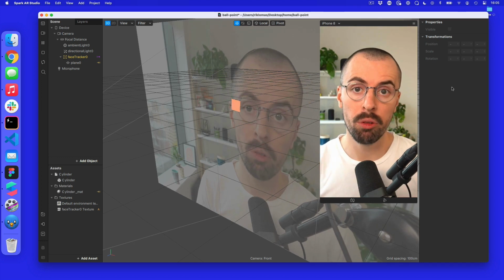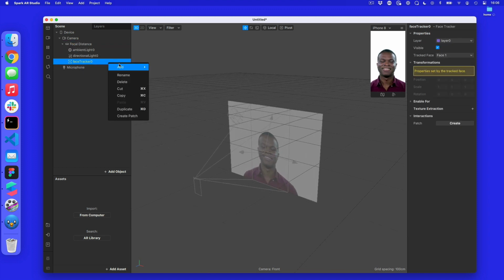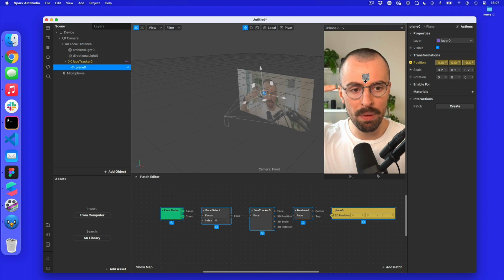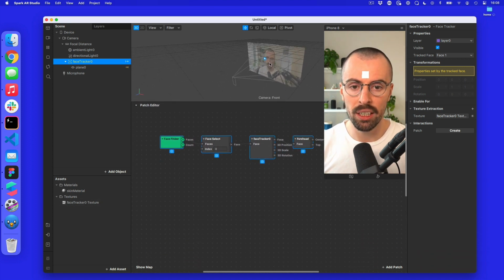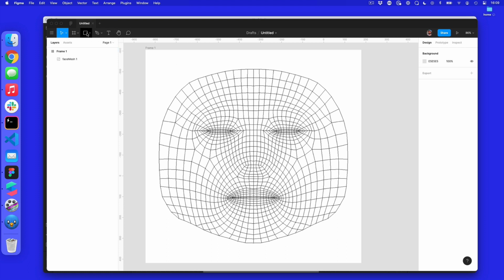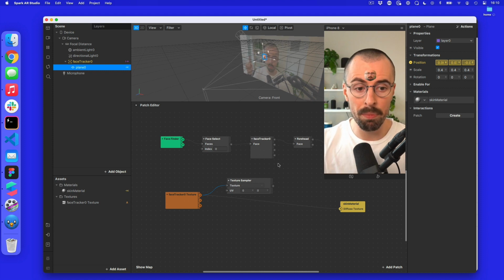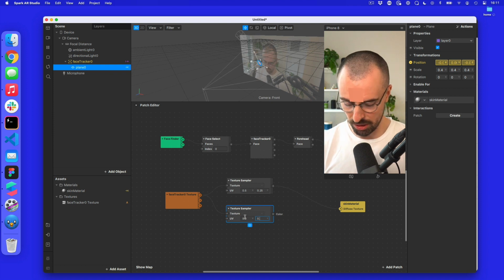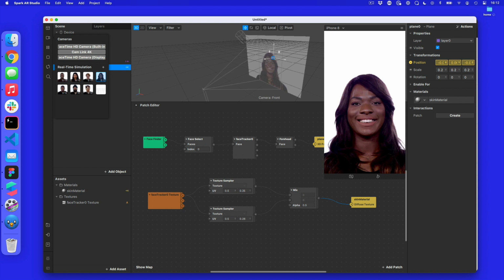How to match skin tone in Instagram filters using Spark AR's texture sampling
A question from one of the SuperHi students was how do you match a material to someone's skin tone so you could blend in objects better. In this tutorial, Rik talks about how to pick areas of the face texture so we can blend materials in.

00:00 What we'll be covering
00:47 Setting up the project
03:05 Changing the material using the Patch Editor
05:27 Using multiple sample points and mixing